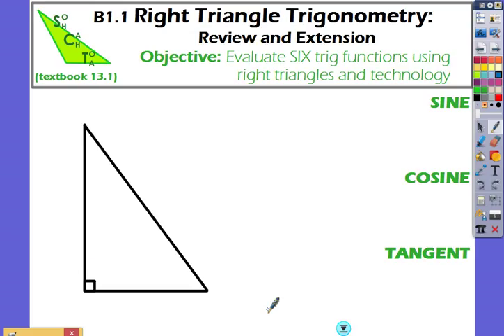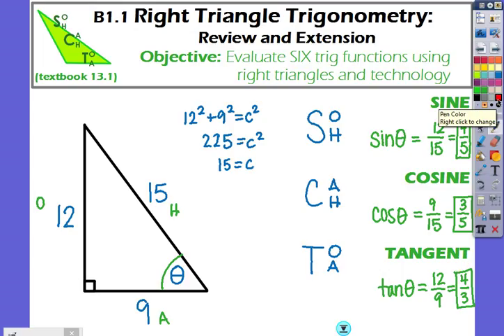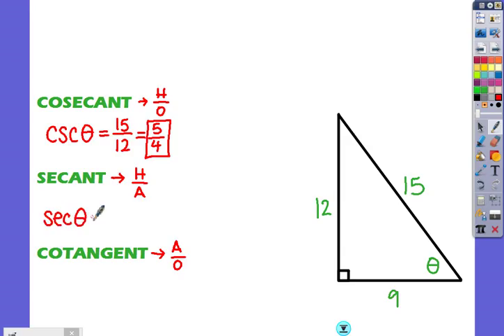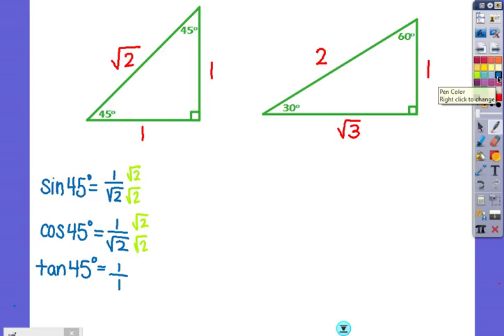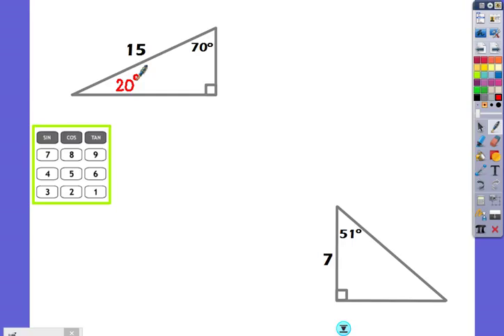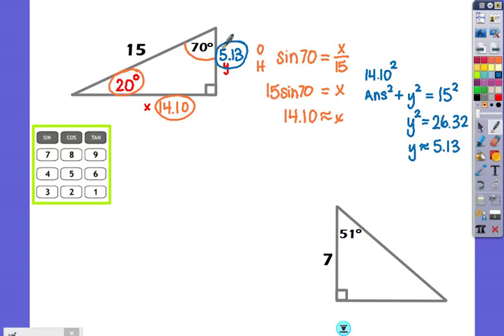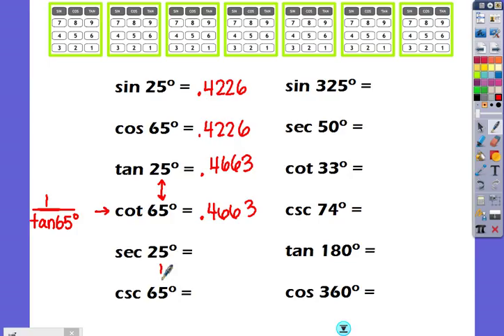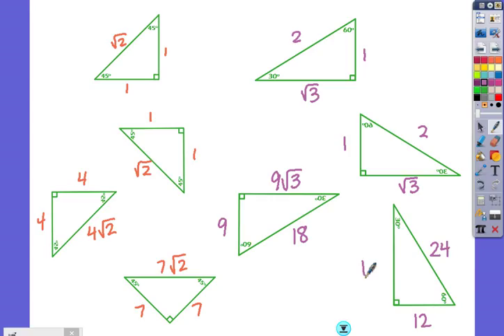B1 1 Right Triangle Trigonometry